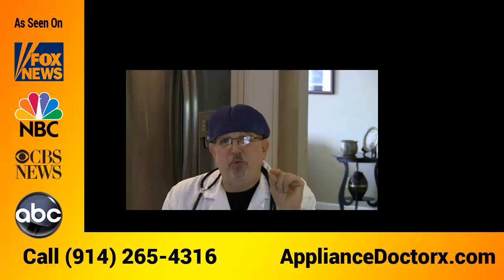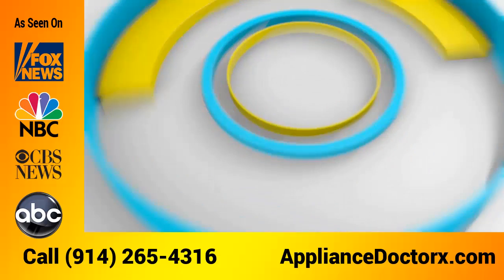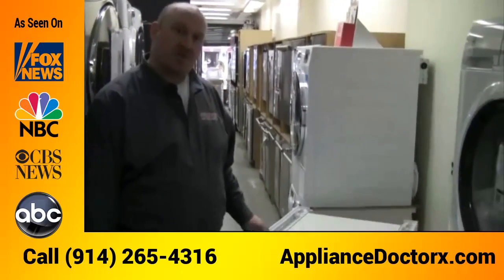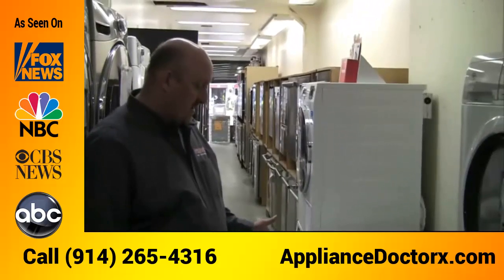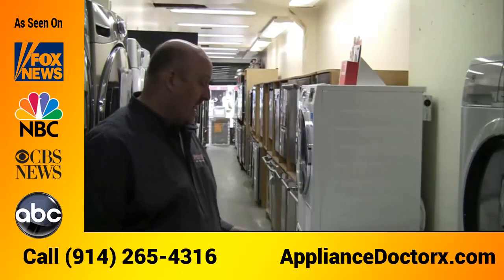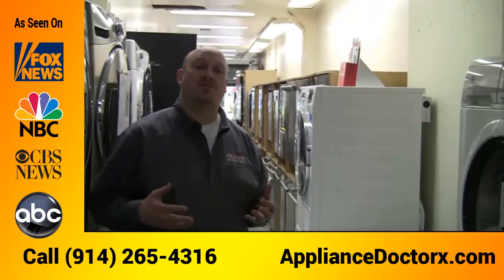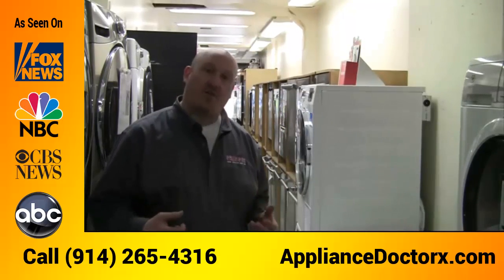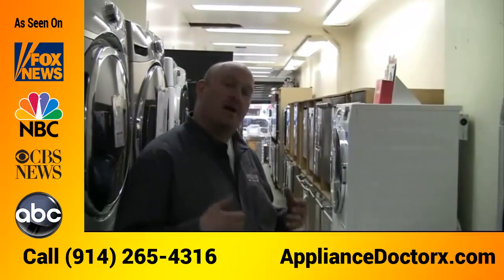Bosch Washer Scarsdale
Bosch Washer Review courtesy Appliance DoctoRX - Servicing Scarsdale and all surrounding areas including NYC Westerchester County. or ApplianceRepairTV.com